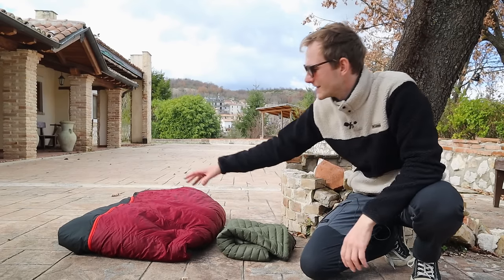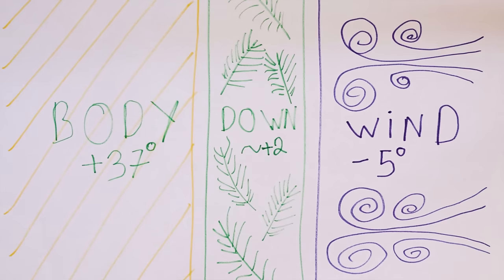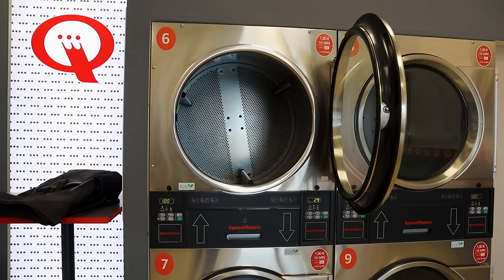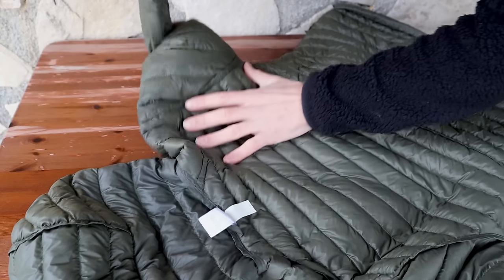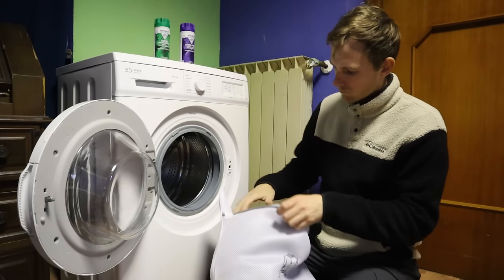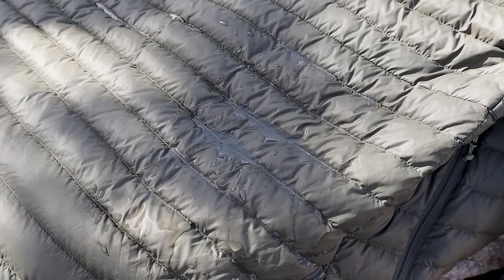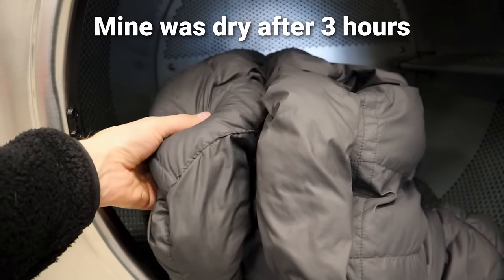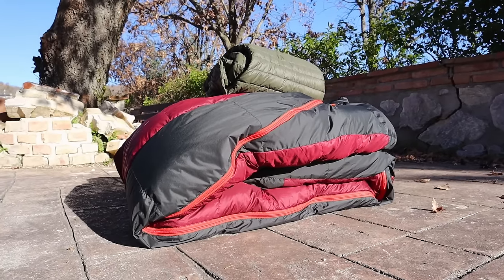Washing Down Gear Is More Important Than You Think!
In this video, I talk about down insulation, and specifically, why and how it needs to be washed. You should do it once every season or every other season, depending on how often you use your down sleeping bags and down puffy jackets. Washing down insulation restores its fluffiness and restores its insulating ability to nearly how it was when you first received it. Use this guide to wash down sleeping bags, down puffy jackets, and other down gear.

▼ THRU-HIKING POSTERS (MADE BY ME & MY GF)

Nikwax Down Wash Direct ➜ (Amazon
Nikwax Down Proof ➜ (Amazon

00:00 - Intro
00:45 - Down problems
02:22 - Preparing
02:48 - How to Wash
04:20 - Waterproofing
04:51 - How to Dry
05:43 - 3 Important Tips

▼ MUSIC ATTRIBUTION
Sneaky Snitch by Sascha Ende